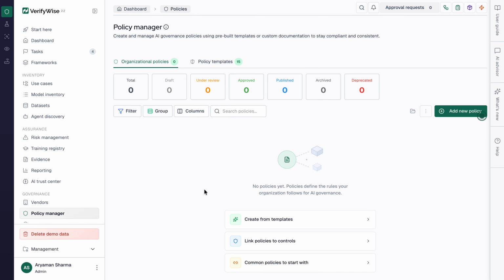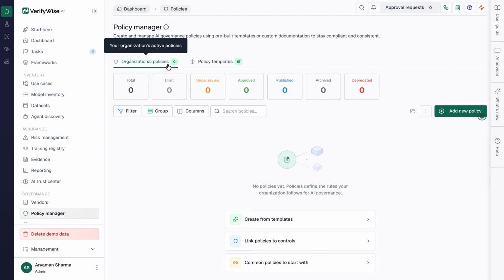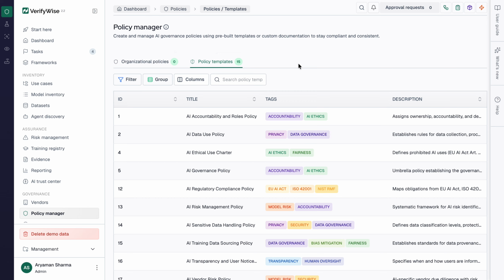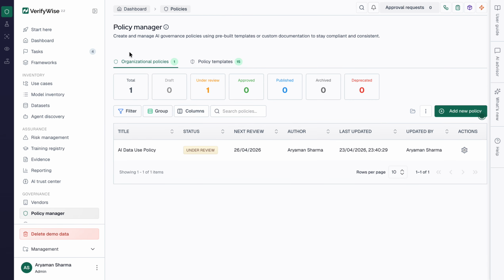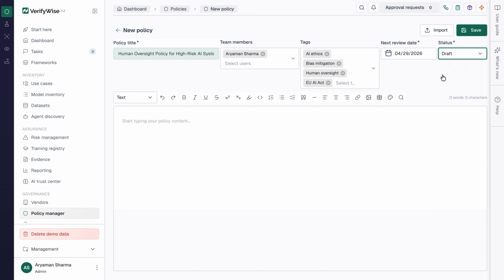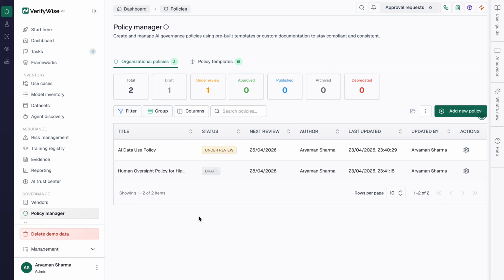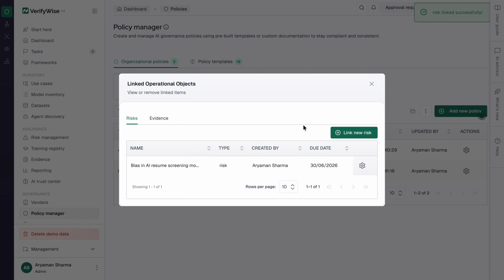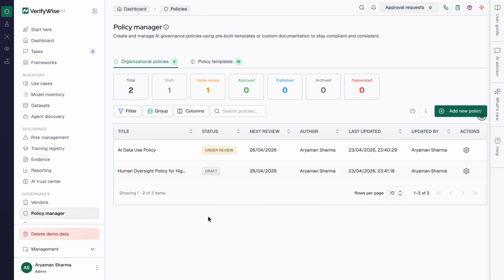Using the Policy Manager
Most AI policies live in a Google Doc nobody has opened in six months. The Policy Manager in VerifyWise is the fix for that. In this video we walk through writing an AI Data Use Policy: setting the purpose, scope, definitions and responsibilities, then assigning an owner and a next-review date so it doesn't rot.

You can start from a blank page or from one of the built-in templates. Once the policy is in, you can link it to the frameworks and use cases it applies to, which is the part auditors care about.

Relevant to EU AI Act Article 17 and ISO 42001 Clause 5.2 if you're tracking obligations.